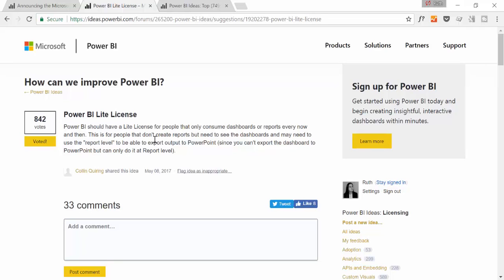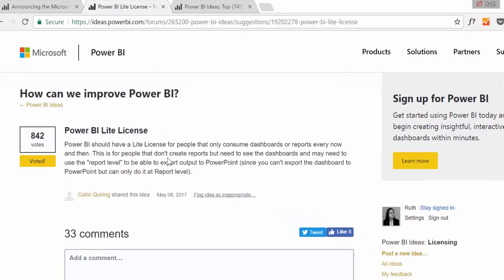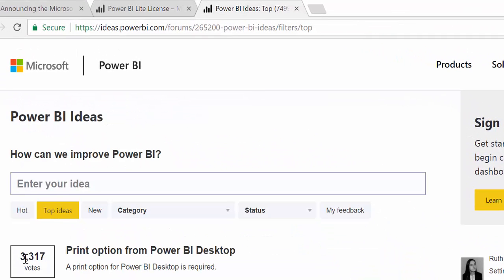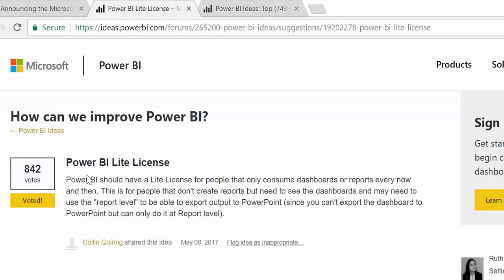Power BI Embedded, Changes on Free Licenses and Analytics Challenge - #2 One2Many Series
In this video I will talk about the changes that were made on the Power BI embedded feature after June 1st 2017, I will discuss the updates on the free license as well as the possibility to upgrade to the pro license if you meet a certain criteria and finally I will encourage you to participate on Microsoft's Analytical Challenge.

Important links mentioned in the video:
Link to Power BI pro lite idea: